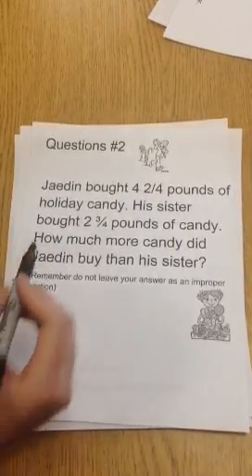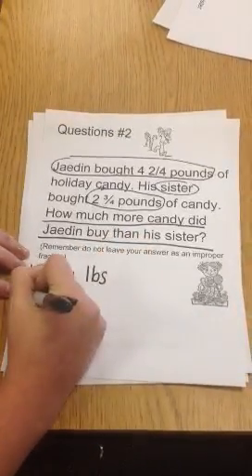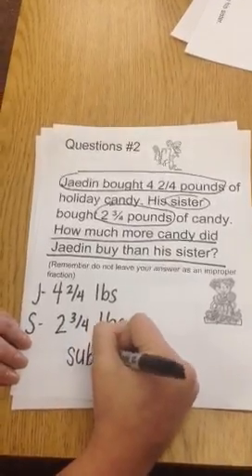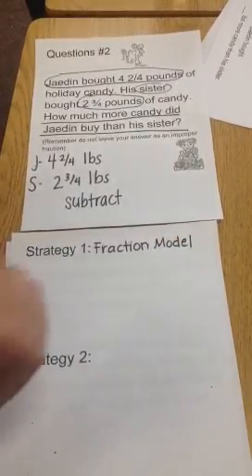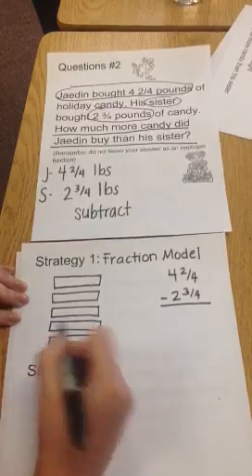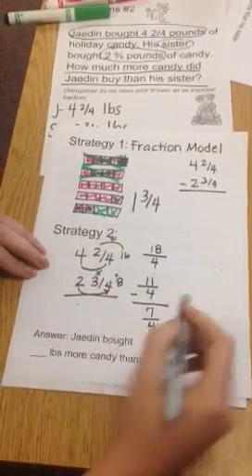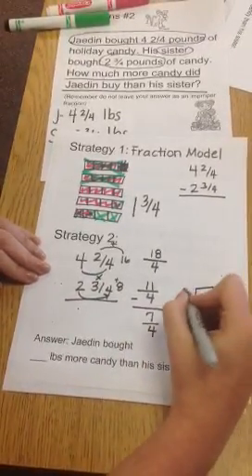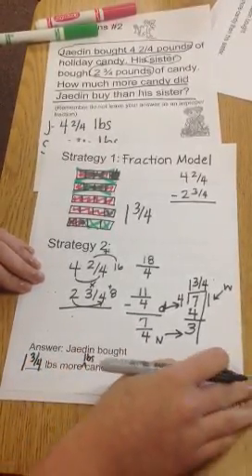5th Grade Math With Ms. Tucker